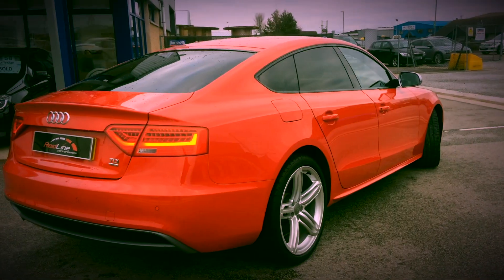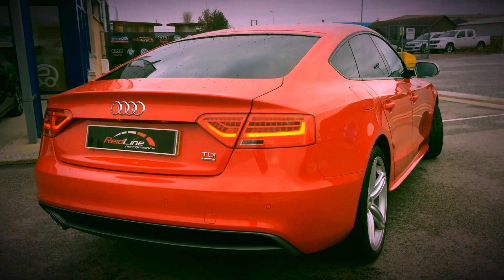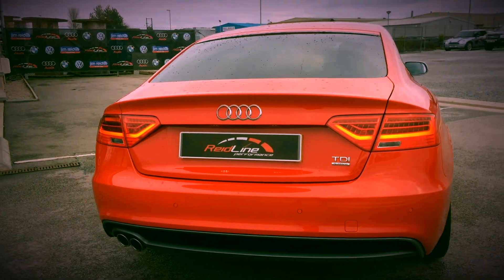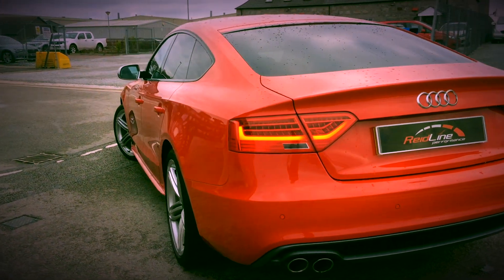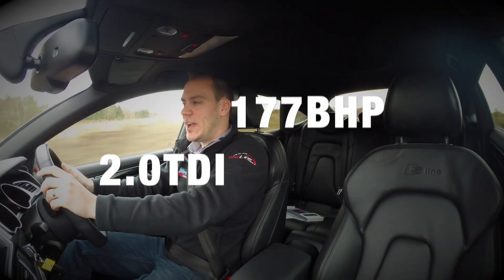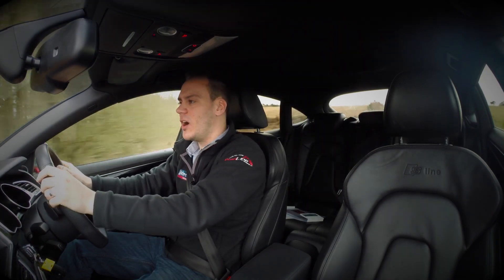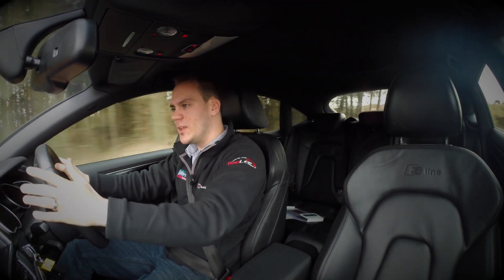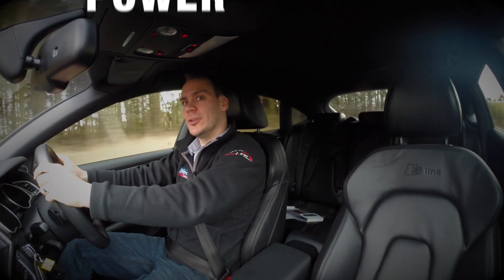Audi A5 sportback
Audi A5 Sportback Quattro Blackedition